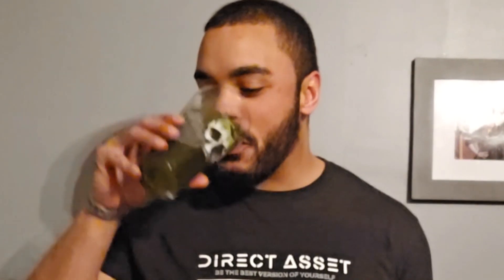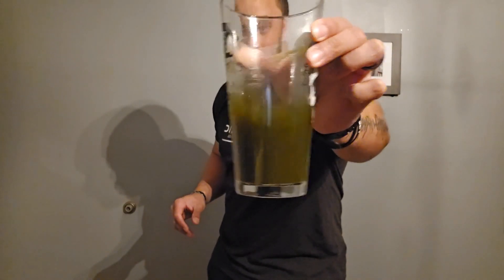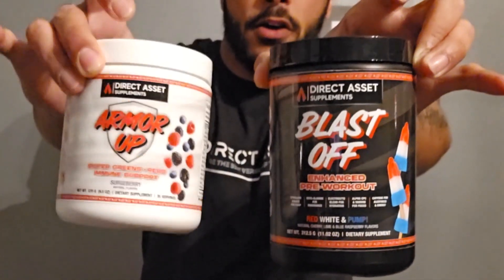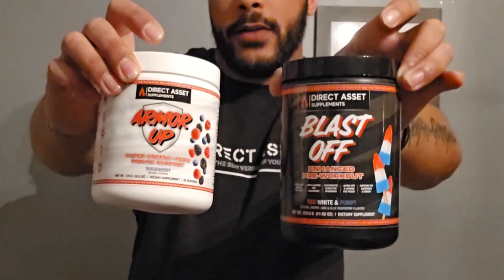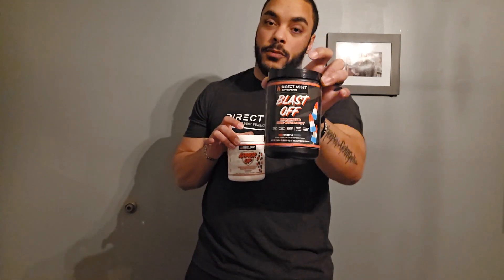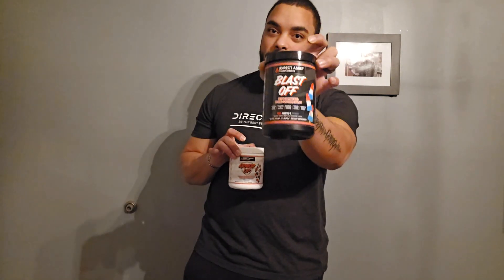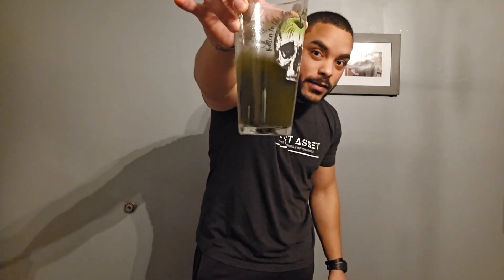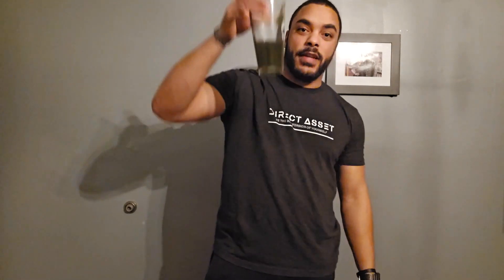UNBOXING PART 2 | Direct Asset Supps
These products are the gamechangers to your fitness journey that you'll love! We are super pumped, happy, and thankful for all who support this Veteran owned business and our family! The feedback we've gotten from the public drove our business up over 1000% in the first 7 days of being introduced! That's how great these products taste, make you feel, and will fuel your performance.